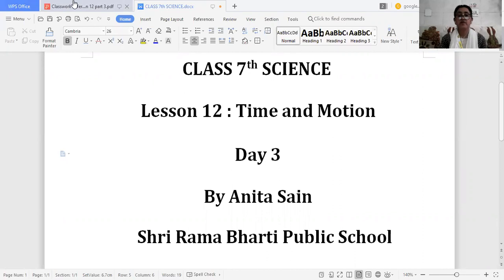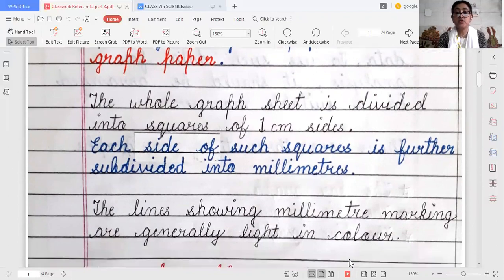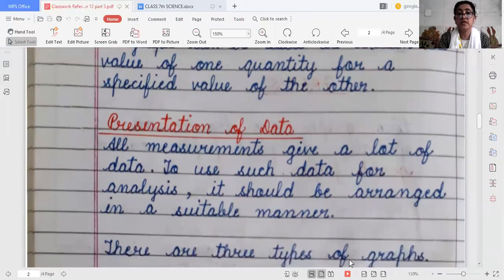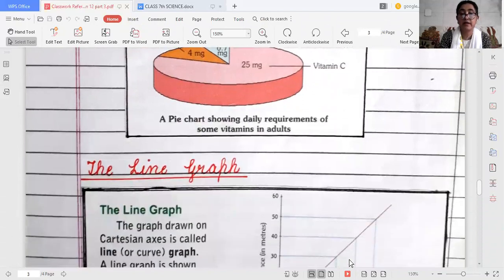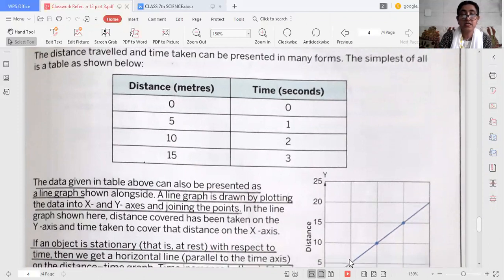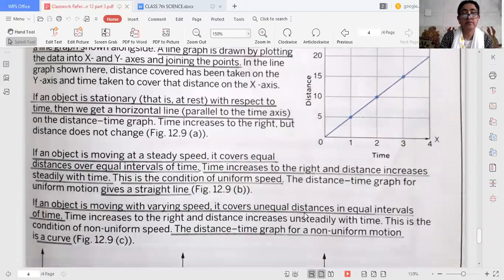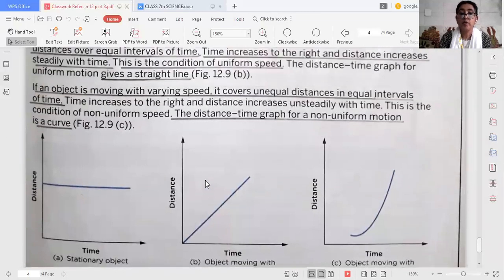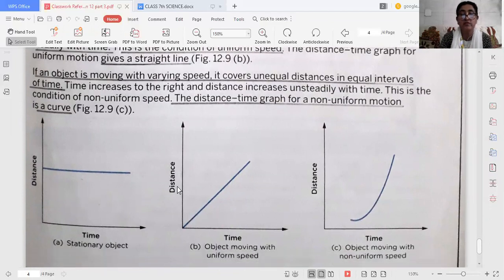7th - Science - 18.08.2020 - Time and Motion (Part 3)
Time and Motion (Part 3)